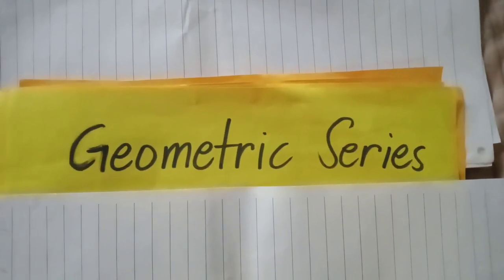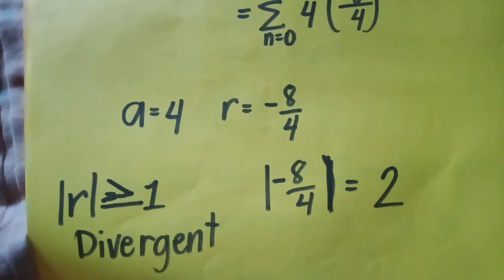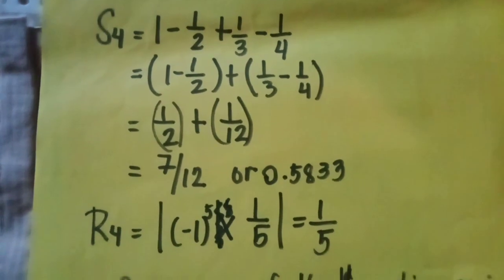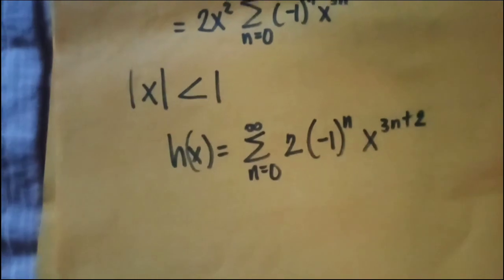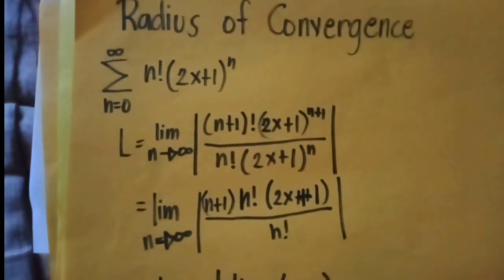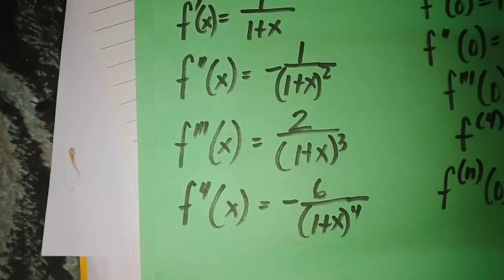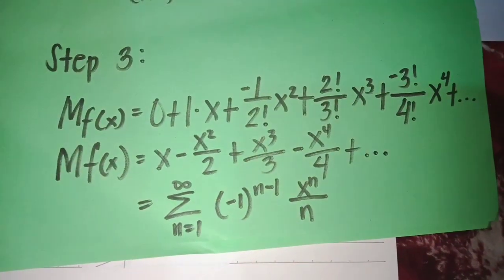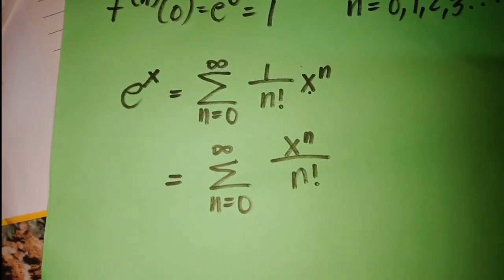Calculus 3: Types of Series